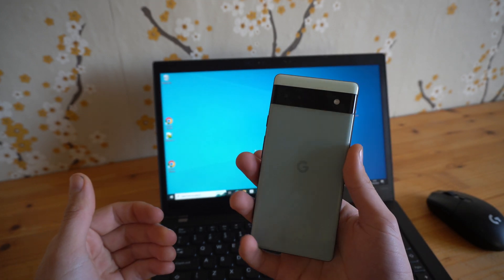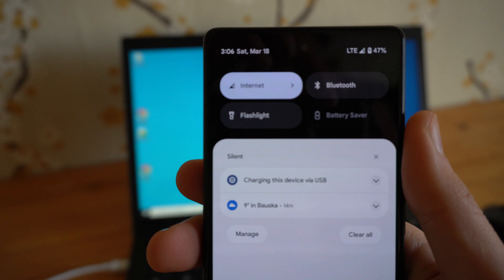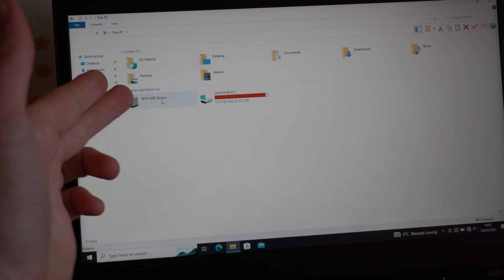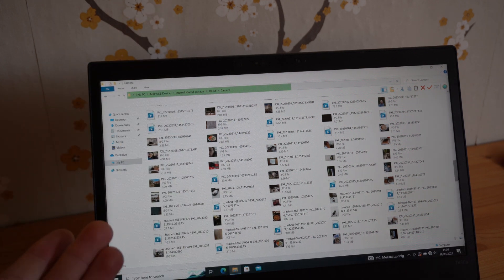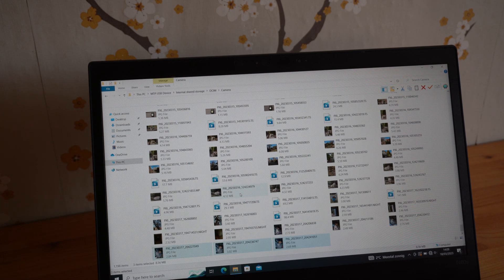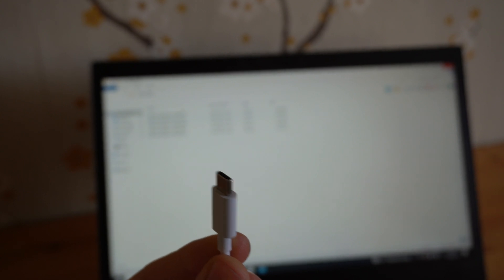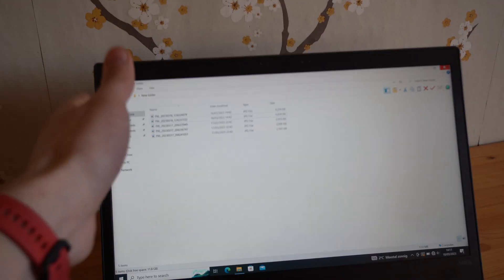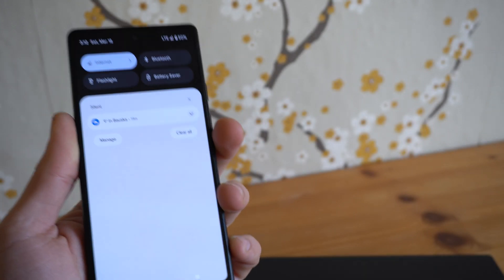Google Pixel 6a / Pixel 7 Connect to PC & Transfer Files, Photos,Videos Windows &Mac Computer Laptop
If it's Still Not Working, You can also Try to Clean out the Type-C Port with one of these:

Or Get a New cable Like this:

For Google Pixel 6a , Google Pixel 6 & Google Pixel 7
How to connect it to computer/laptop / mac and transfer files and photos videos

Camera I use to Record Videos
Great Microphone